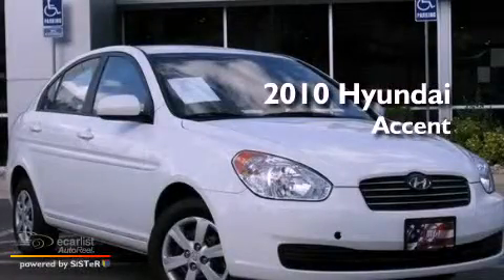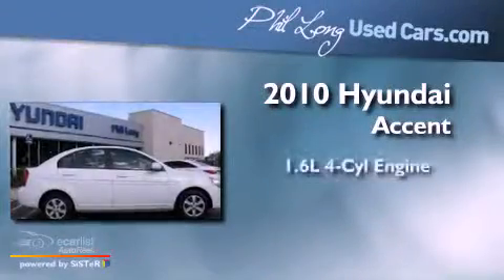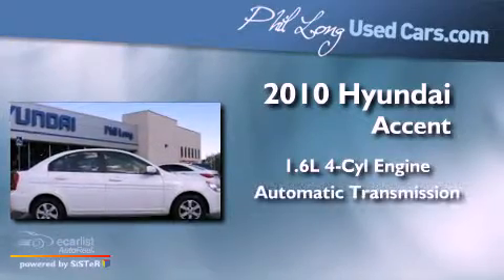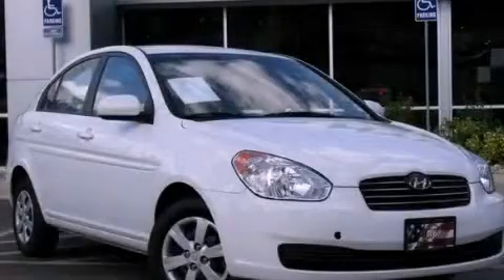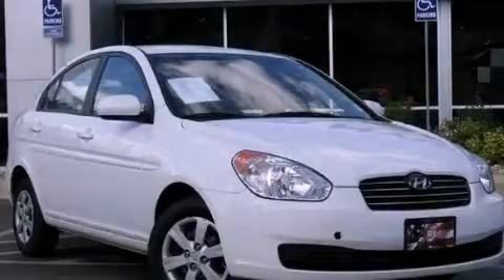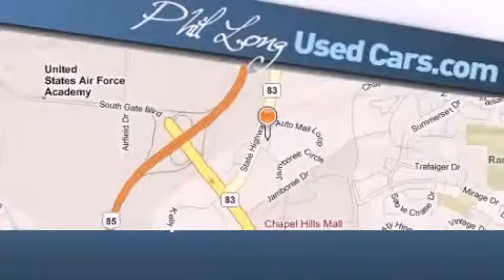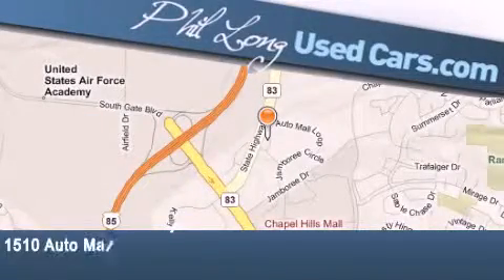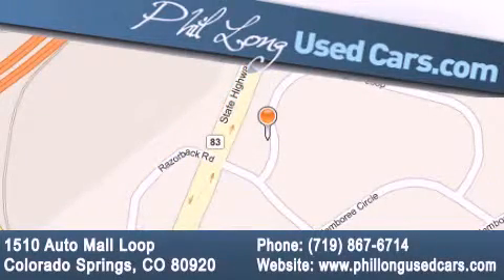2010 Hyundai Accent Colorado Springs CO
Year : 2010

 Make : Hyundai

 Model : Accent

 Engine : 1.6L DOHC MPI CVVT 16-valve I4 engine

 Trans . : Automatic

 Exterior : White

 Miles : 45,089

 Interior : Gray

 1510 Auto Mall Loop

 2010 Hyundai Accent Colorado Springs CO